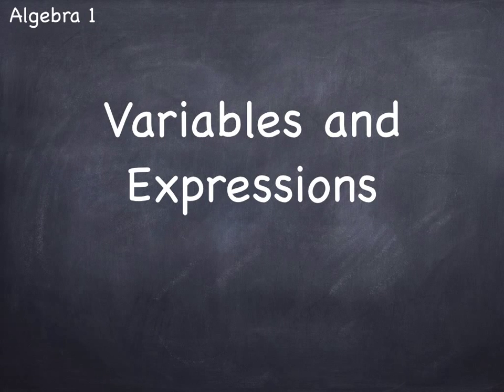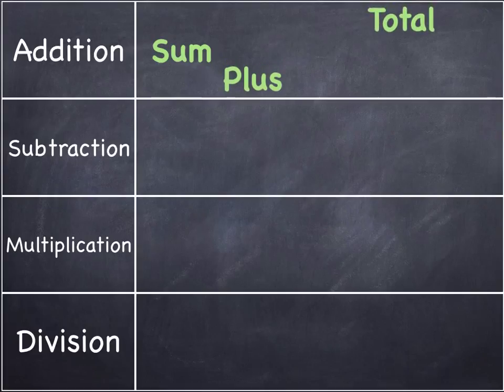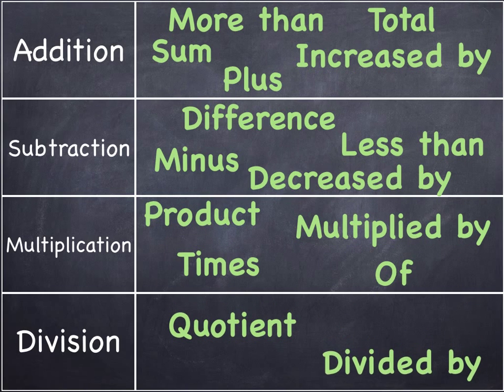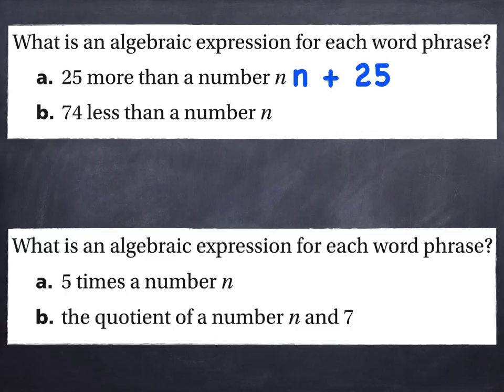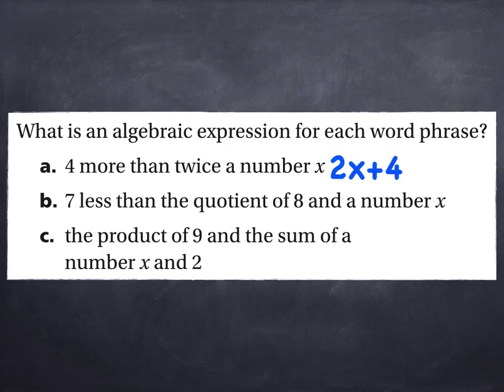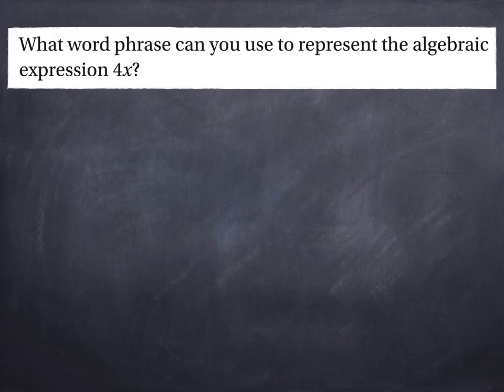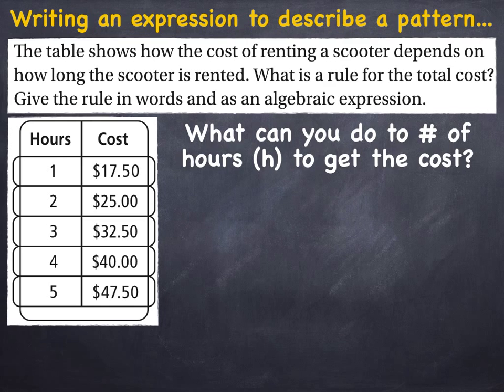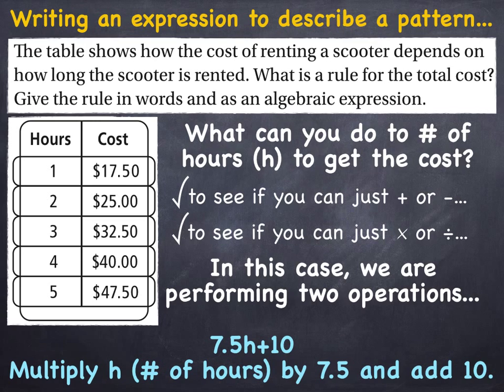Variables and Expressions - Algebra 1